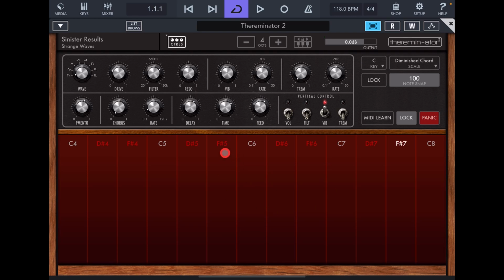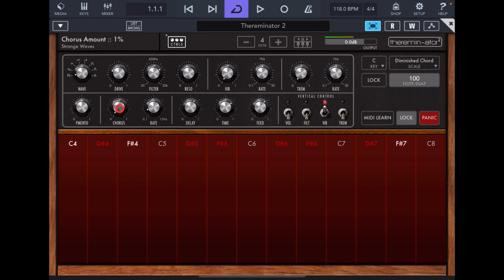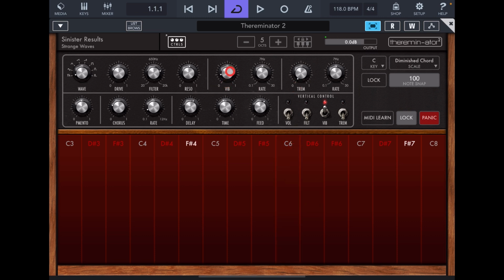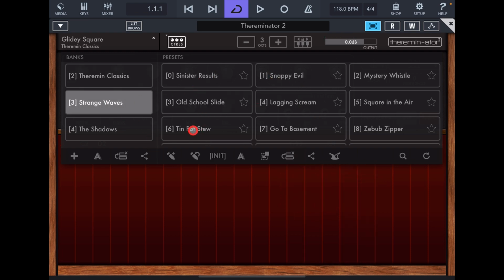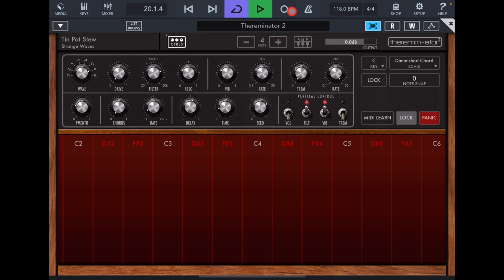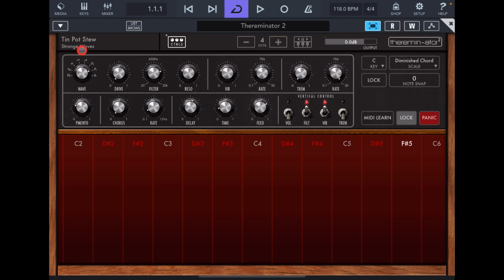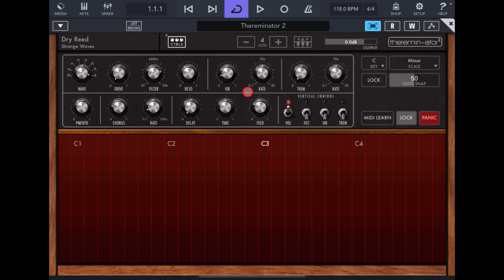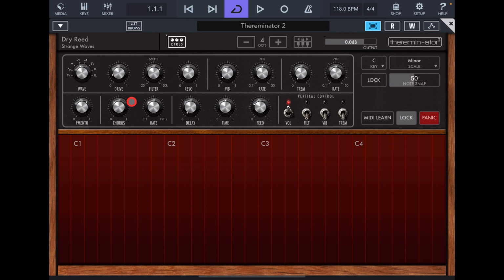Thereminator 2 by Yonac - AUv3 Touch Control Theremin - Tutorial & Demo for the iPad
You can get the Thereminator 2 here on the App Store